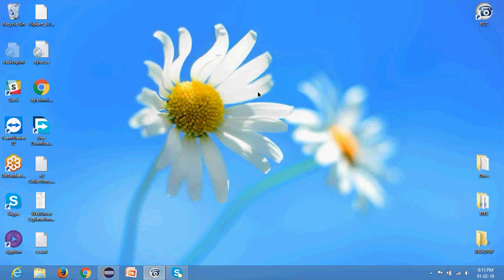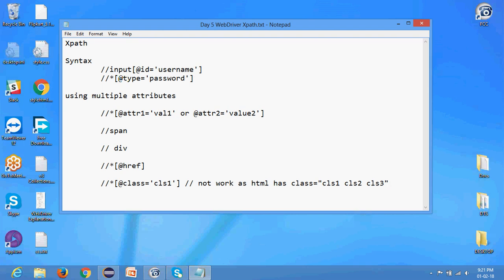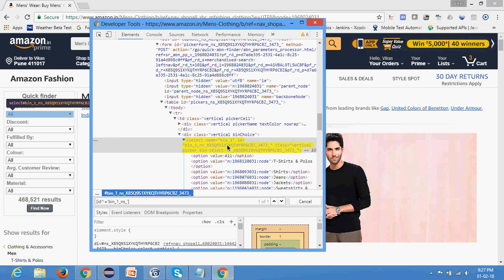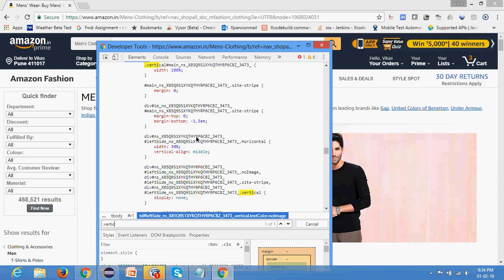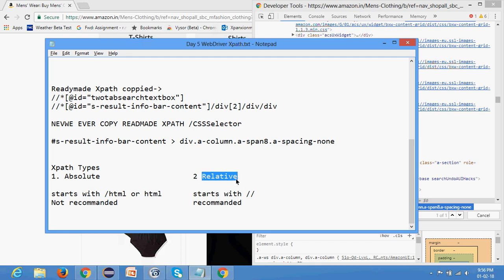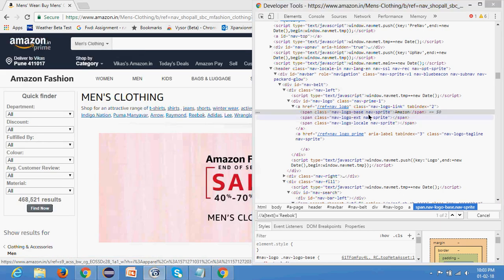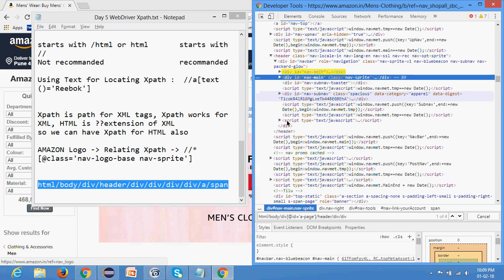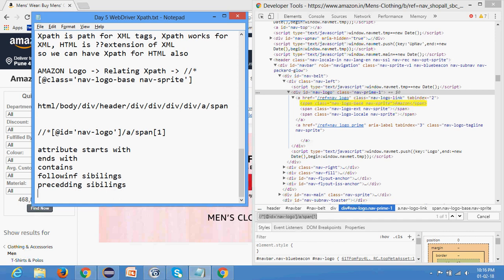O3 WebDriver 5 - Xpath Basics